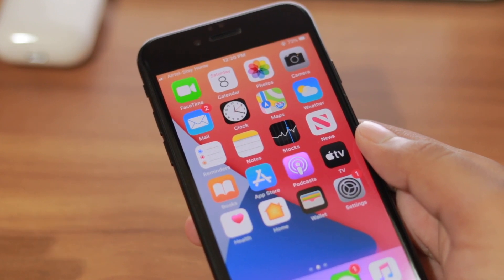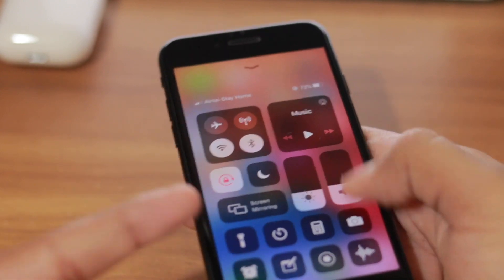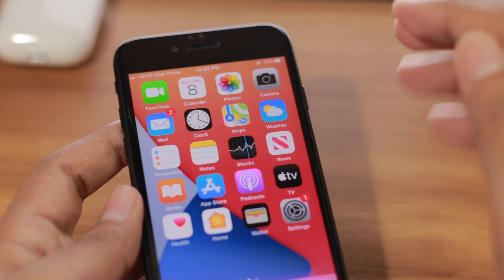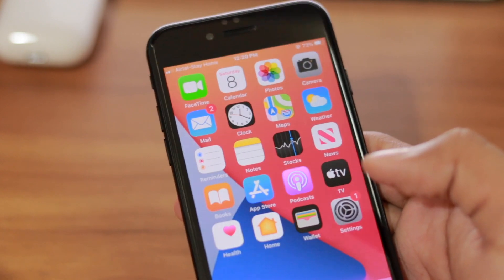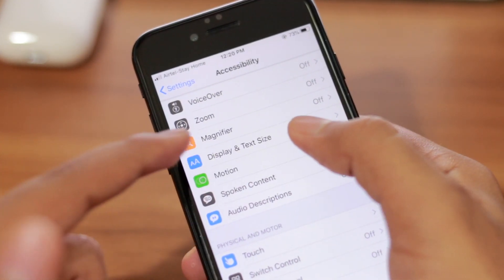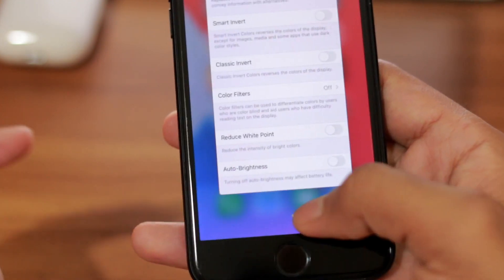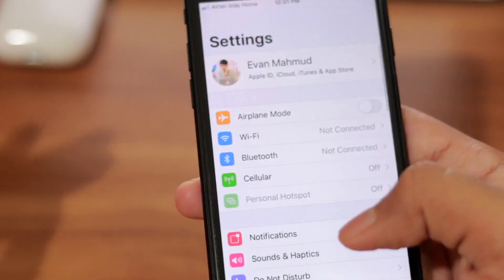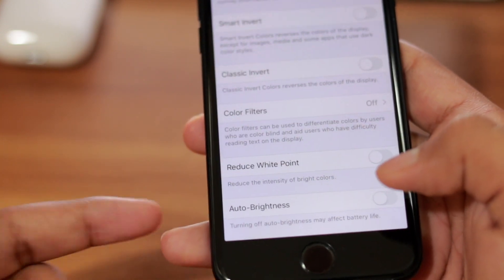✌️How To Turn Off Auto Brightness On iPhone In 2020 Over iOS 14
Hers is - How To Turn Off Auto Brightness In iPhone On iOS 14